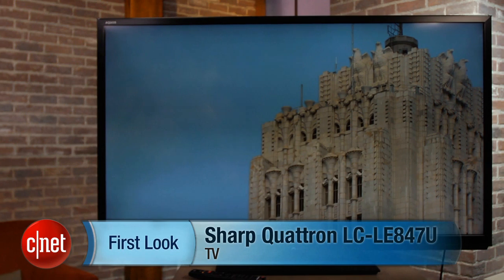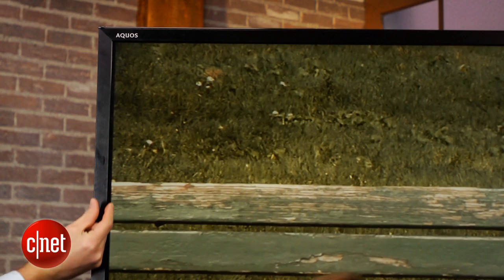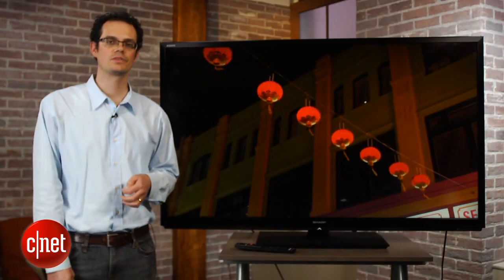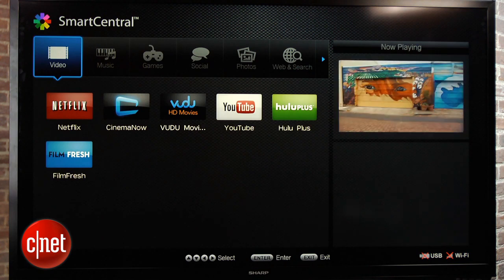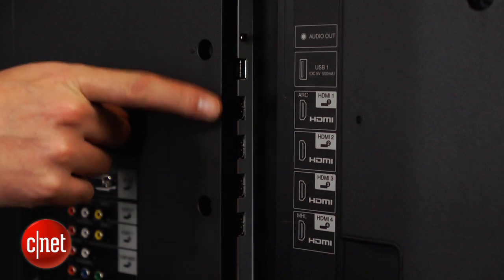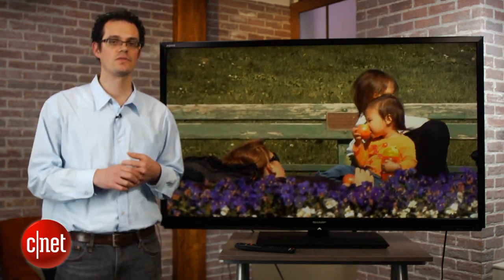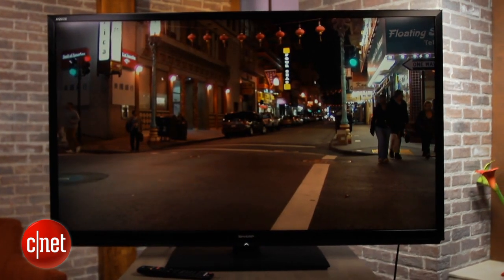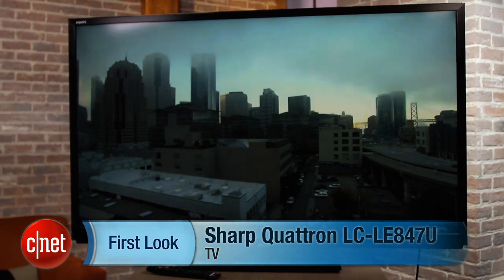Extra yellow pixel isn't worth extra dough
Since they don't come with improved picture quality, the extra features of the Sharp LC-LE847U series aren't worth the extra money it demands.